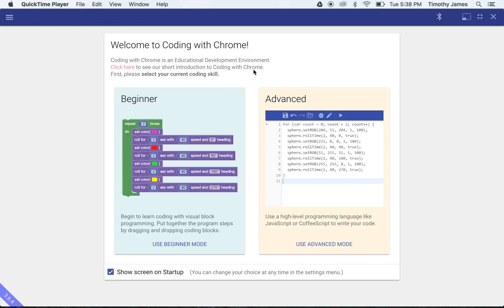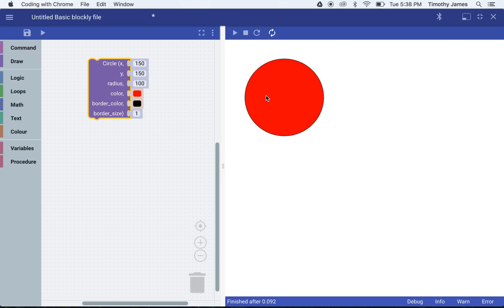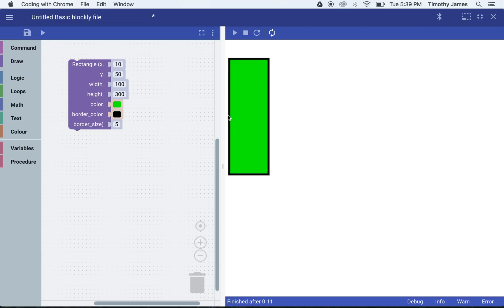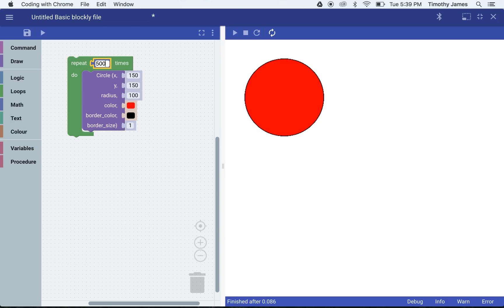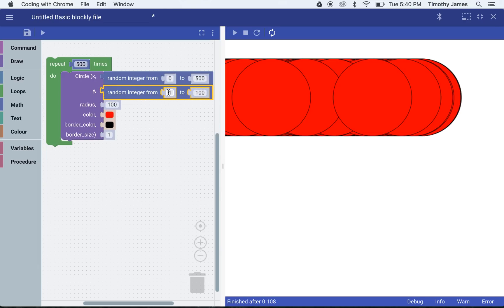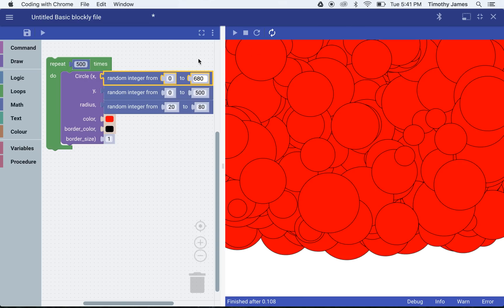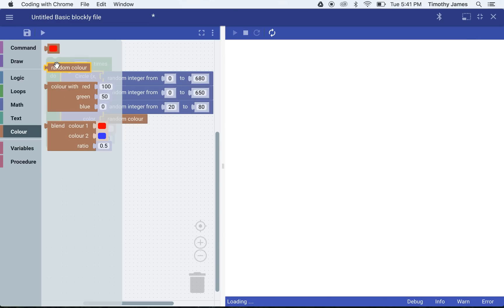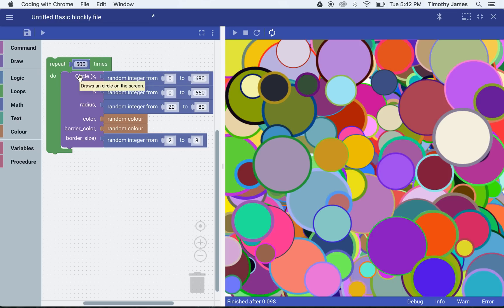Using Blockly to Draw Pictures in Coding with Chrome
In this video we demonstrate Blockly in Coding with Chrome.